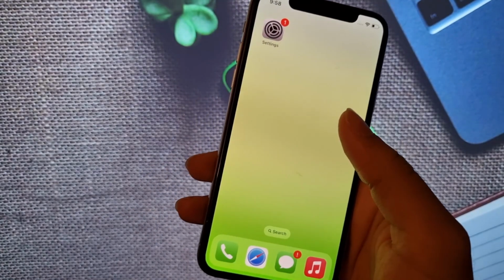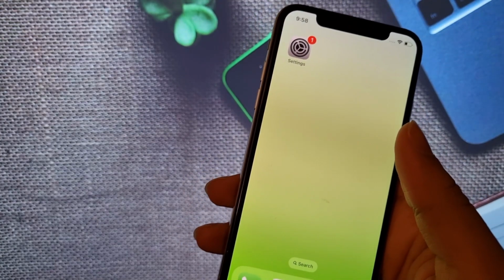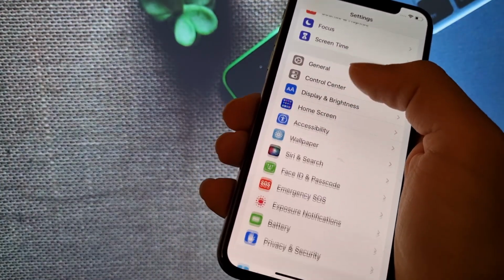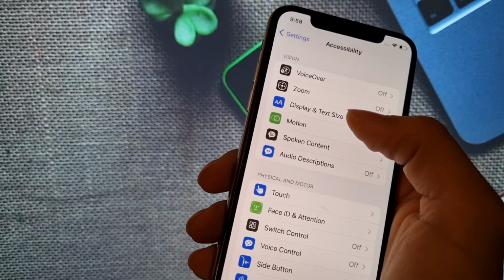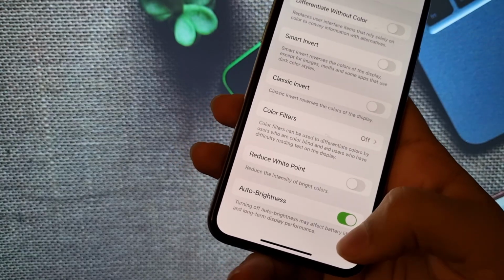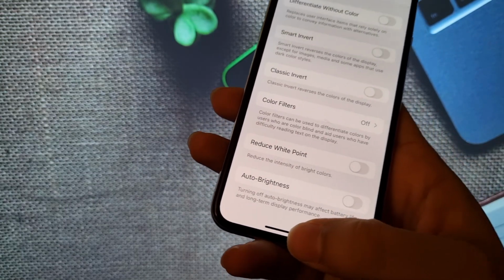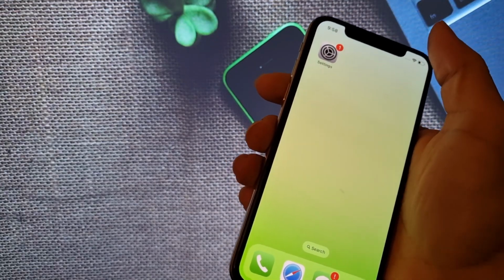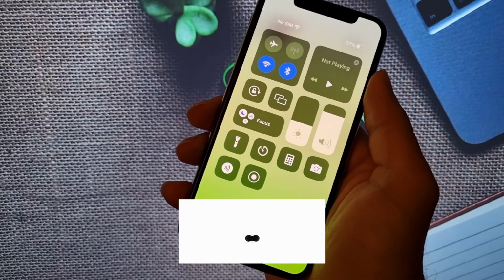How To Turn Off Auto Brightness On Iphone - STEP-BY-STEP (2023)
Do you want to know how to turn off auto brightness on iPhone? Well, in this step-by-step guide, I'll show you how to do it easily!

Timestamps:
0:00 Intro
0:15 How to turn off auto brightness on Iphone
0:50 Manually adjusting brigthness

This guide is perfect for anyone who wants to disable auto brightness on their iPhone. I'll show you how to do it in a simple, easy-to-follow step-by-step format. After watching this guide, you'll be able to disable auto brightness on your iPhone without any difficulty!